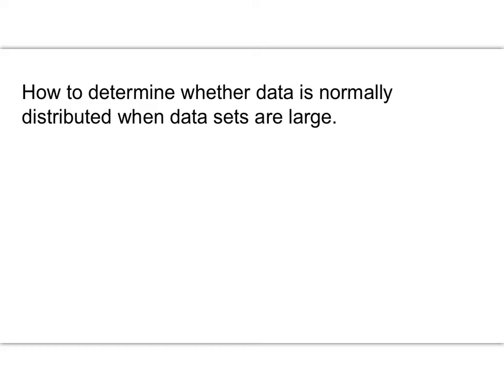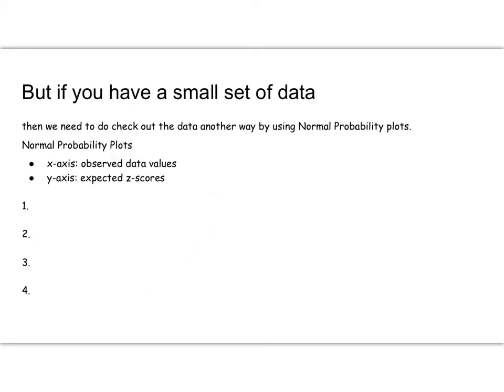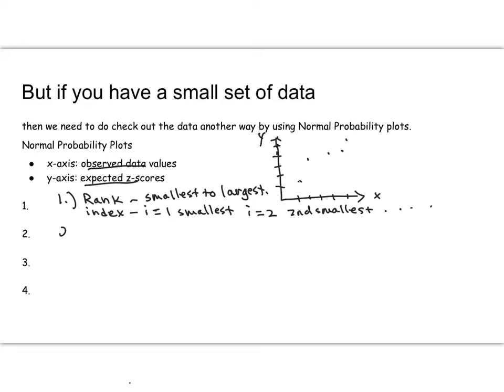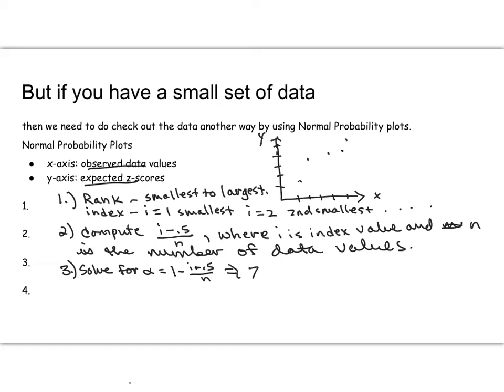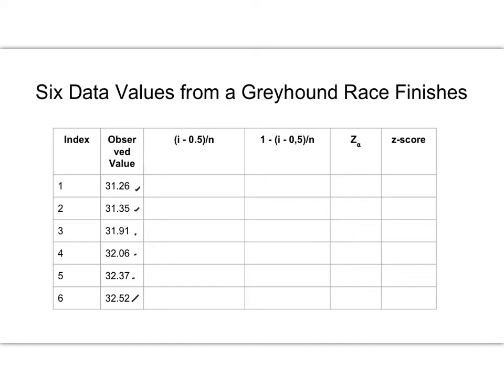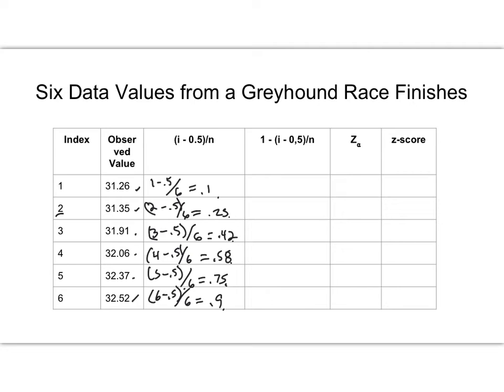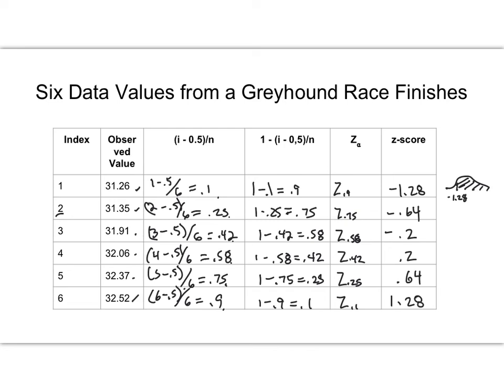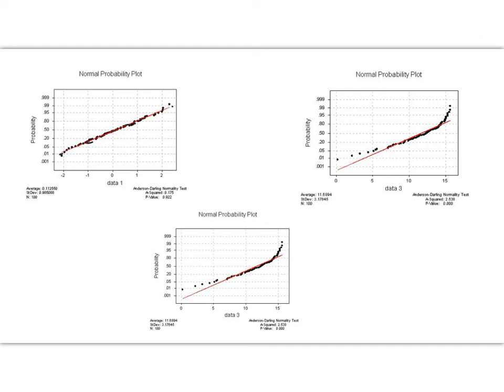7 3 Assessing Normality